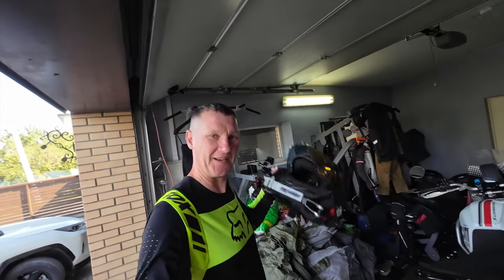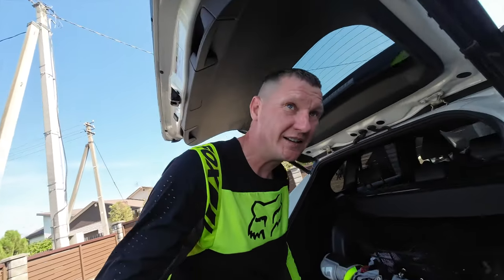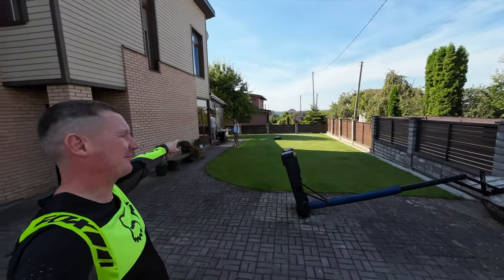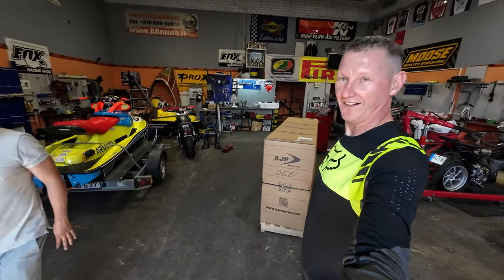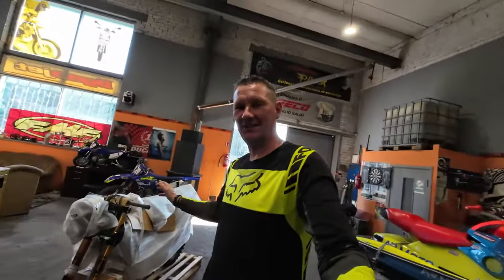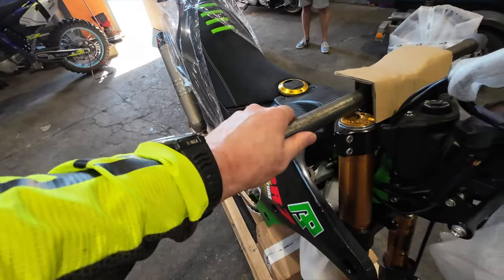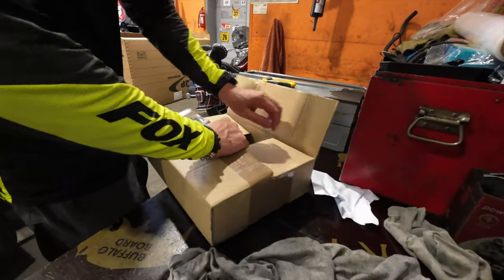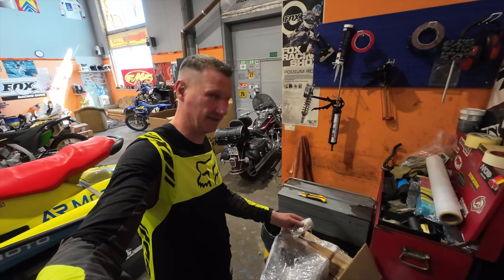I've bought the best Enduro Adventure motorcycle you CAN'T buy! AJP PR7 35th Anniversary edition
I know that is a bold statement, but that is my opinion right now. I think that is a crazy awesome bike for the type of traveling I'm doing right now. So take it or break it, but I'm sticking for it!
 AJP PR7, that's the name of it, and the biggest thank you for letting me have it and yes, I did pay my hard-earned cash for it, so no sponsorship ;)